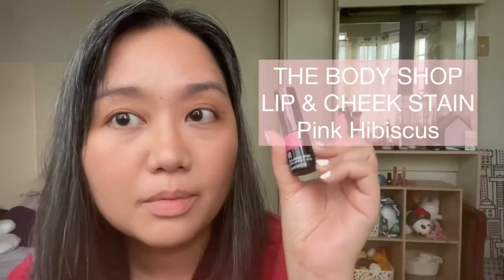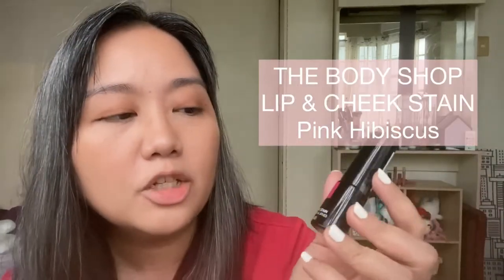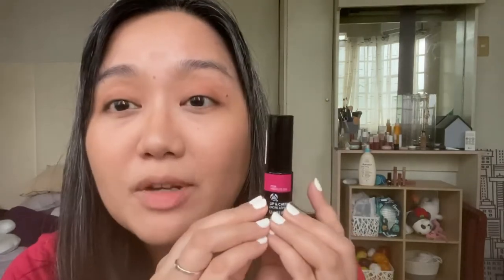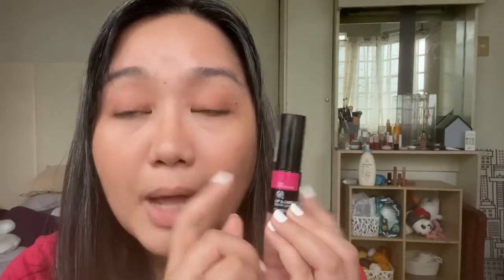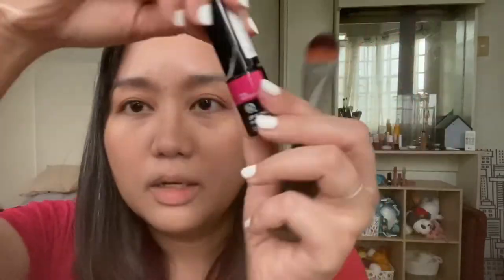One of the Classics: THE BODY SHOP LIP & CHEEK STAIN in PINK HIBISCUS (inspired by Emma Watson)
I’m opening this new shade of THE BODY SHOP LIP & CHEEK STAIN in this video because I first tried out Emma Watson’s shade (Red Pomegranate) but didn’t 100% like it. This one though, PINK HIBISCUS, is a clear winner for me!

I just love multi-use products! This is also beginner-friendly plus there are other shades in the line.